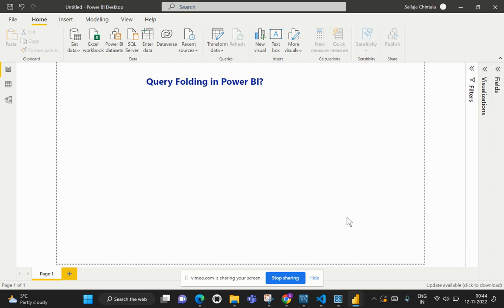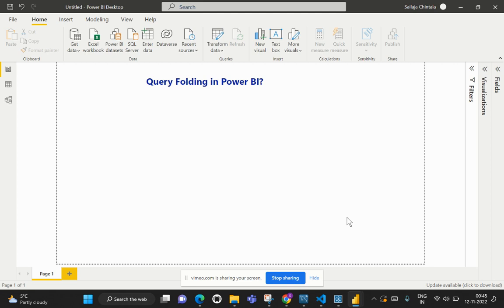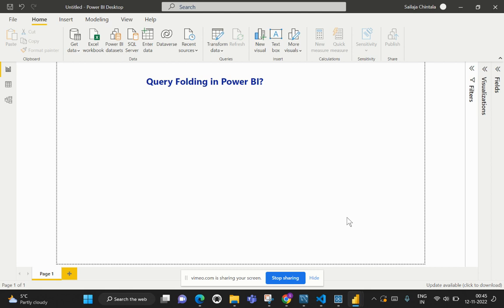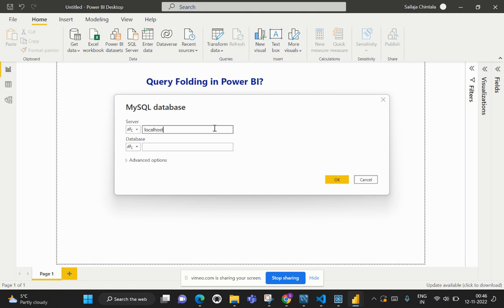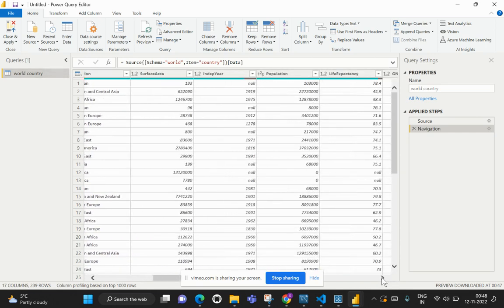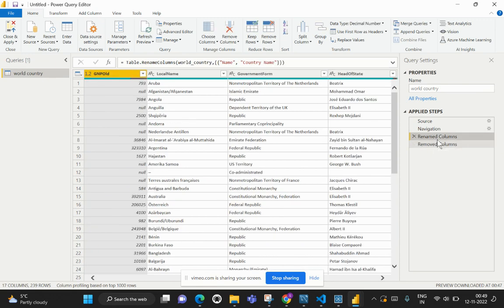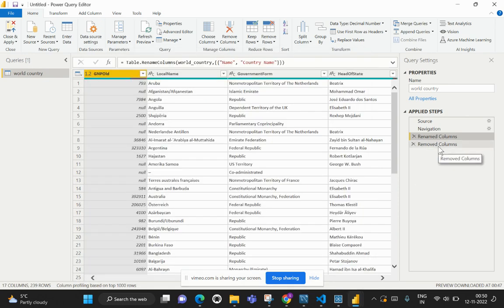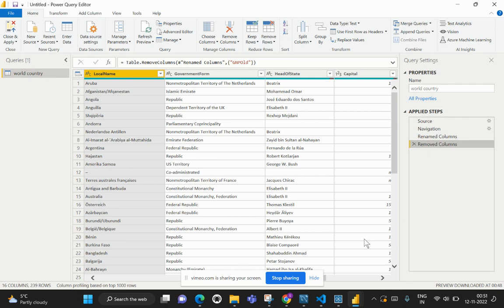Query Folding in Power BI | Advanced Power BI Interview Question | Learnatcloudanalytics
This video is about query folding in Power BI. The mashup engine in Power BI converts the M-language to the corresponding database language which is referred to as query folding. Query folding helps us to improve the Power BI report performance.

query folding in power query
Power BI Interview Question

1. Get Data (Query Editor)
2. Relationships
3. DAX
4. Visuals
5. PowerBI.com
6. How to become a Power BI developer
7. Roles and responsibilities of a Power BI developer
8. DAX functions
9. Data modeling
10. Reporting tips & tricks
11. Power BI features

For videos on DAX functions 👉